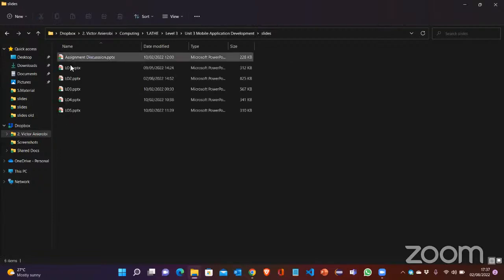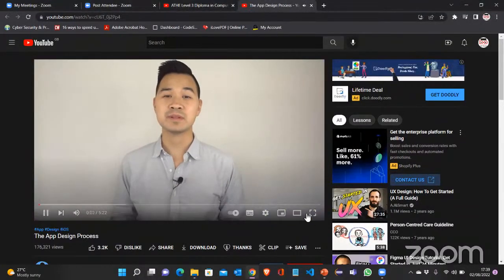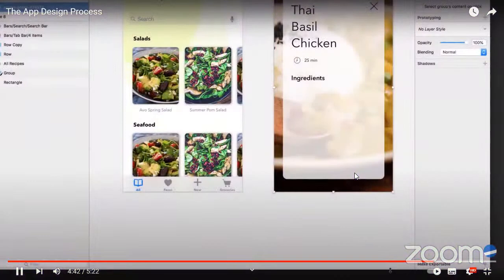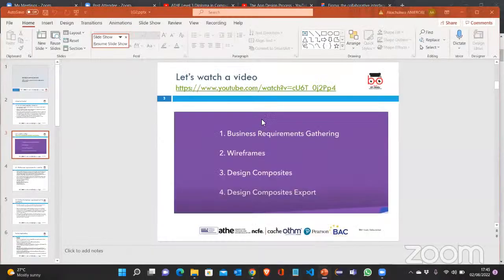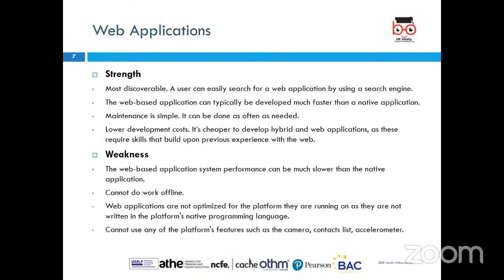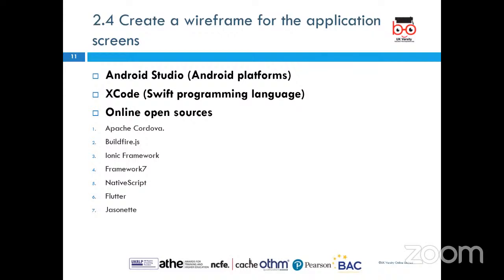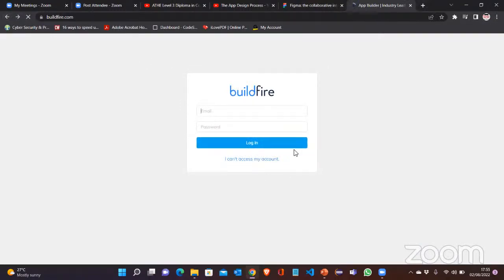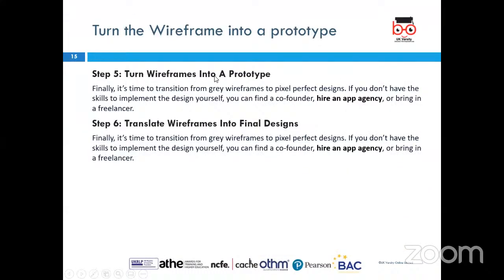ATHE Level 3 Diploma in Computing-Unit 03